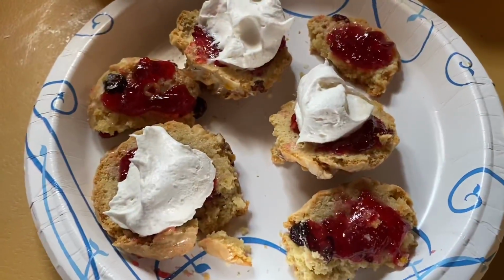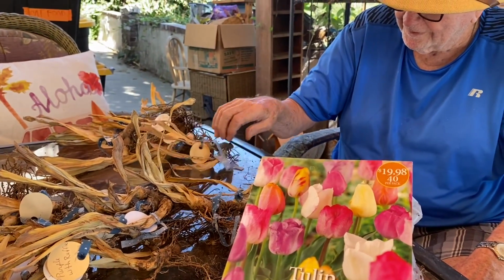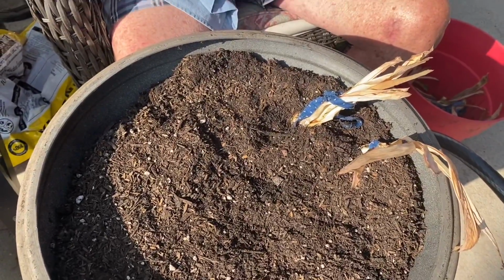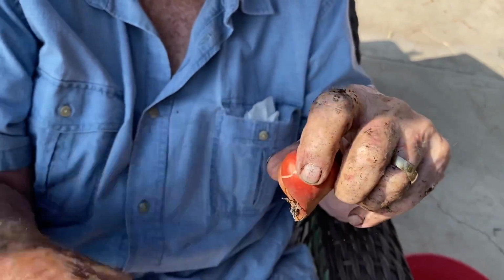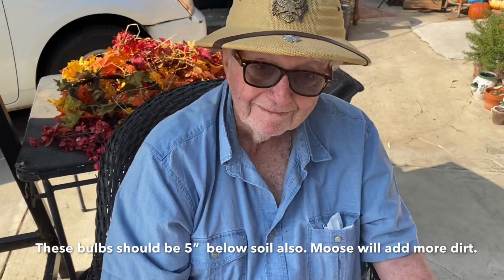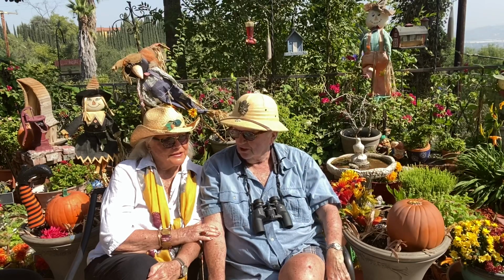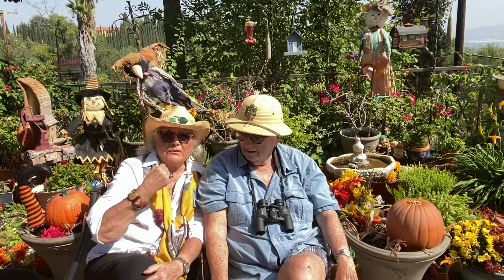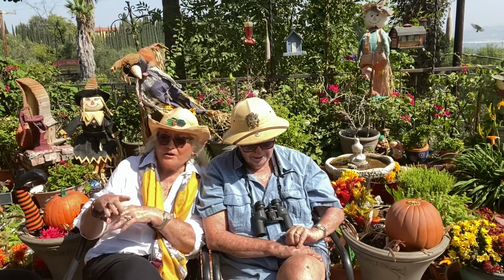AGING SUCCESSFULLY:FALL GARDEN PLANTING THE SIMPLE WAY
AGING SUCCESSFULLY. is the APPRECIATION OF THE SIMPLE THINGS OF LIFE, and right now, Nanny and Moose are enjoying their GARDEN. It’s time for FALL BULB PLANTING, FEEDING THE BIRDS , CAT AND DOGS, AND a fun CHAT WITH Nanny and Moose. Stay with us to the end, Ladies , when Nanny urges you to get the hubby involved so Moose can talk BIRD WATCHING, POKER AND SPORTS!  Also Moose gets a little frisky with Nanny...,good for a hearty laugh!1❤️NANNY